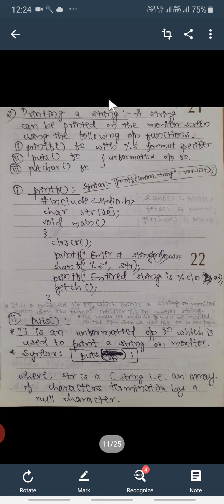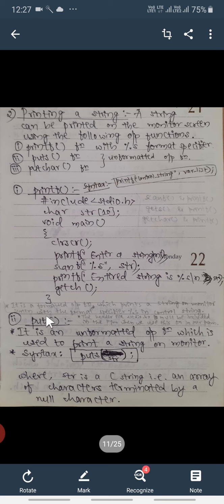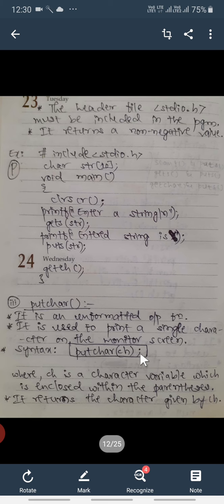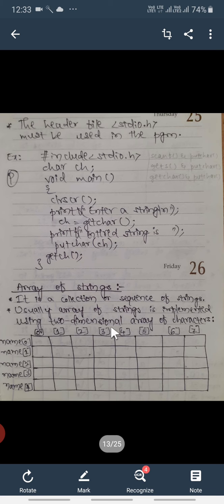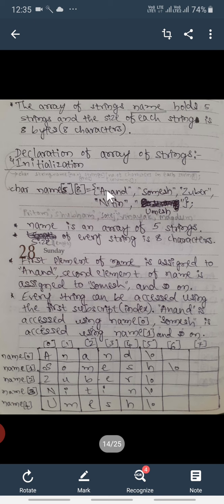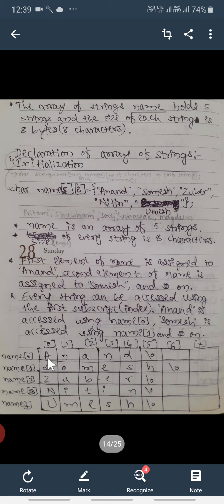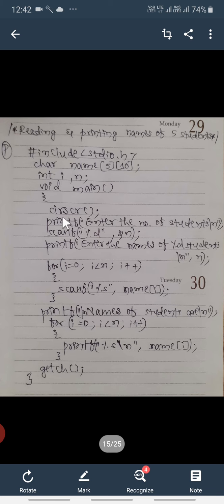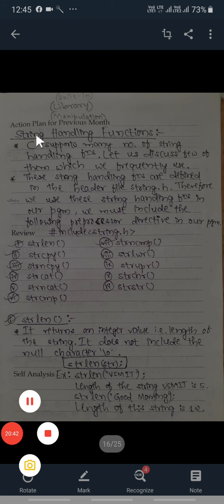CPS_Module 3_Lecture 5_Strings: Writing and Arrays of Strings